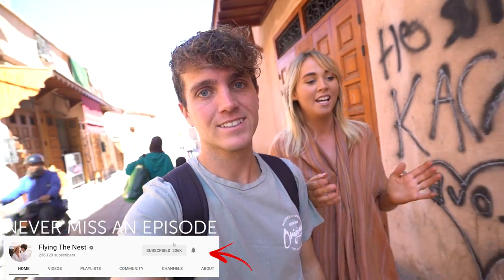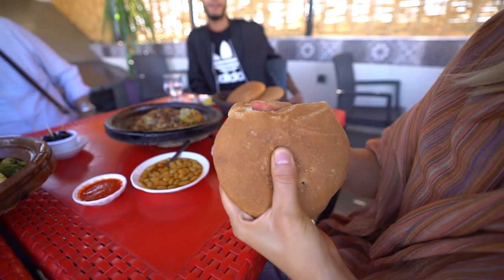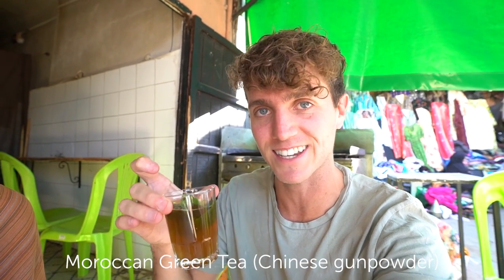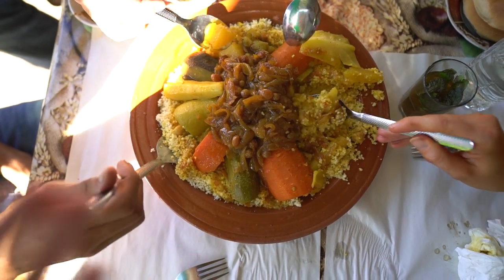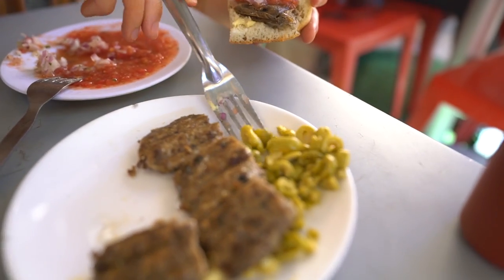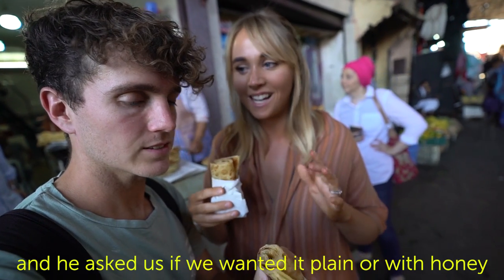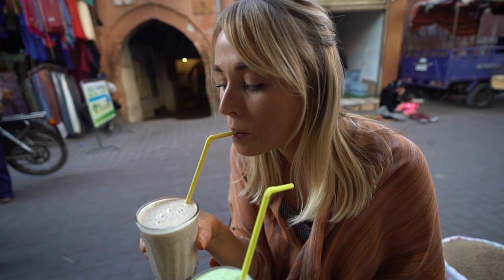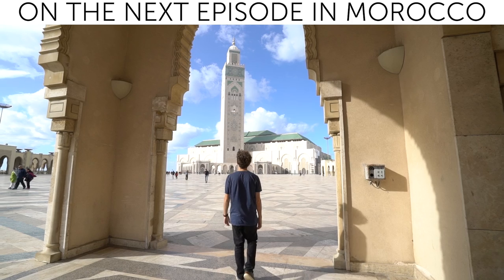We Tried Moroccan Street Food in Marrakech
Today we are heading out into the Medina of Marakech to try some local Moroccan Street Food.

There are soo many Morocco dishes we tried, so to make it easier for you we have listed them below :)

Food we tried:
- Street Market Olives
- Moroccan Tapas
- Moroccan Tuna Salad
- Vegetable Tajine
- Moroccan Green Tea (Chinese Gunpowder tea)
- Moroccan Couscous (with caramelized onion & raisins)
- Hout Quari (Sardine Sandwich)
- Honey Msemen (Moroccan crepe)
- Avocado Smoothie
- Date Smoothie
- Kaab El Ghazal